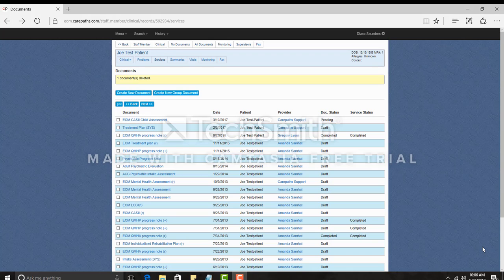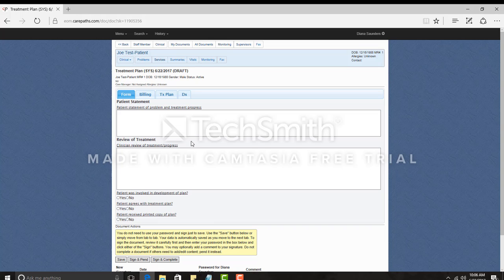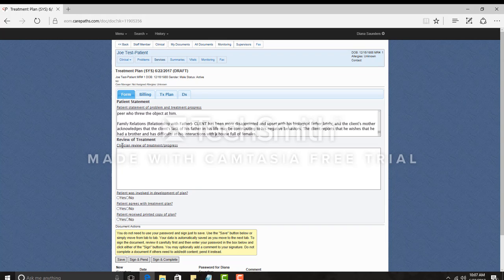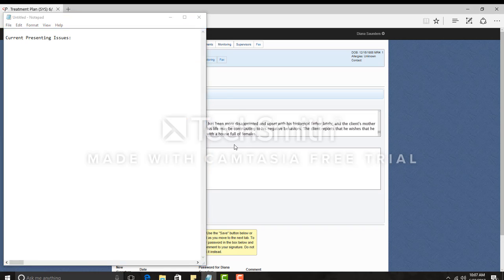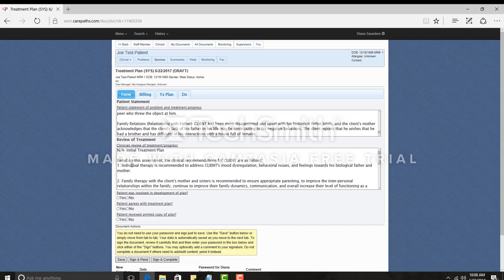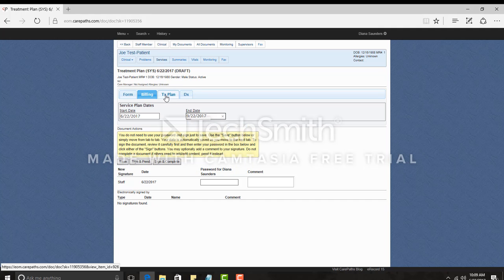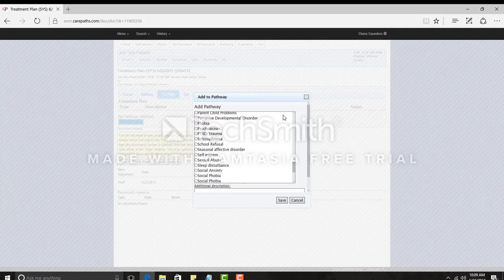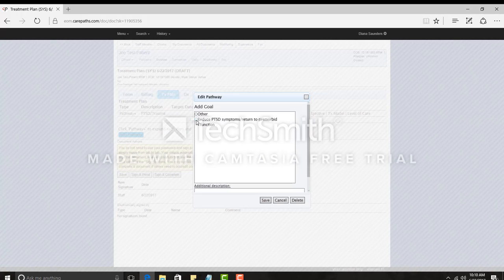EOM Treatment Plan SYS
Creating a Treatment Plan using Carepaths Electronic Document records